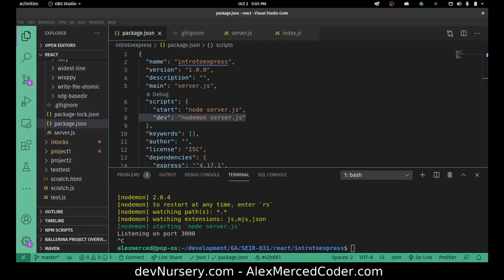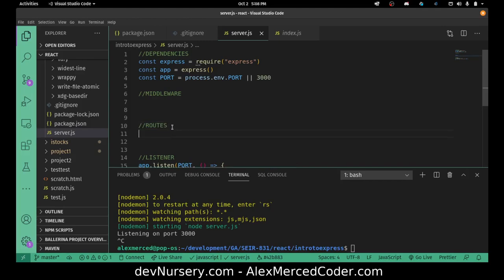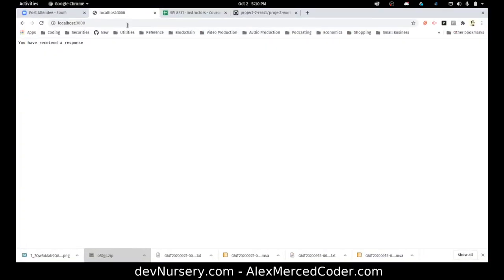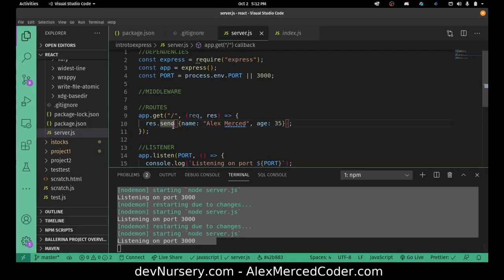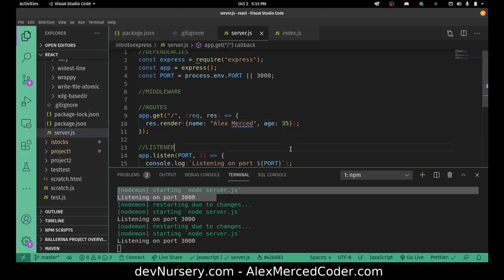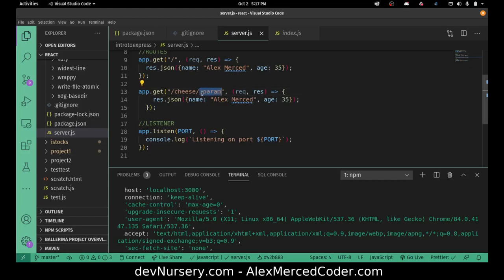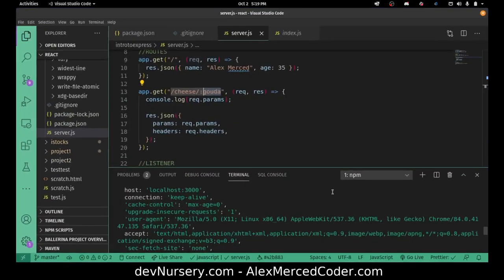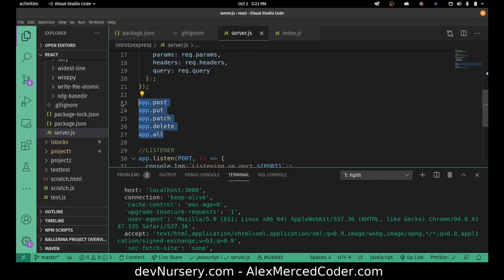AM Coder - Intro to Express #2 - Request, Response and Routes